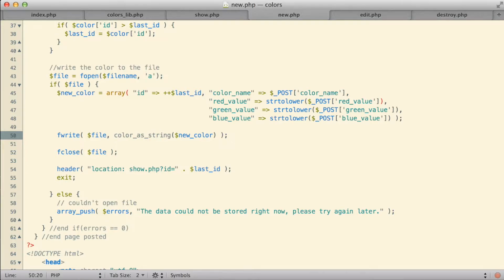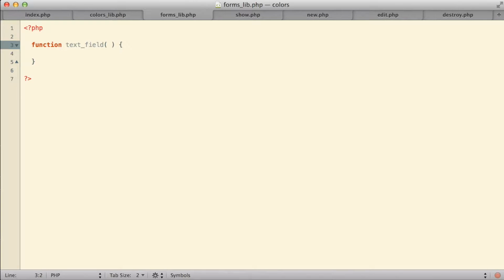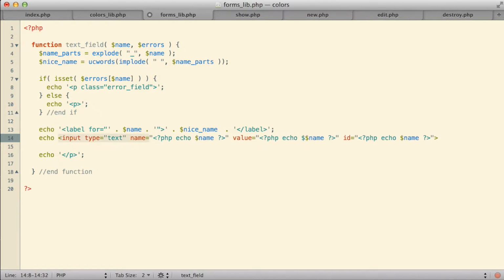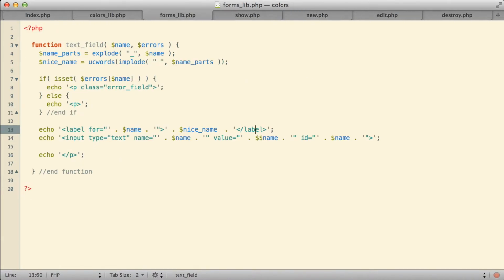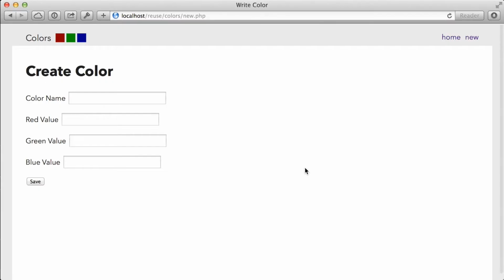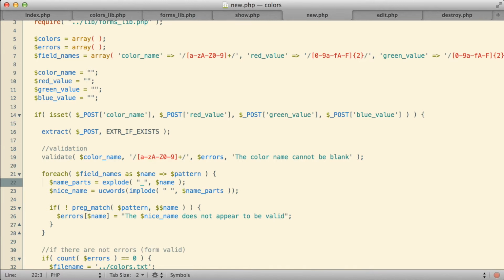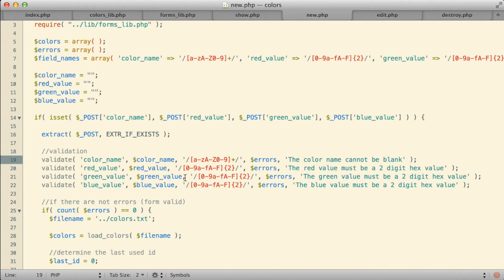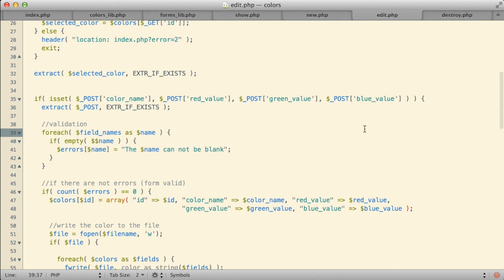PHP26.2 Example Form and Validate Functions (Part 2)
In this video I put together some functions to help with validating fields and forms for the colors system.